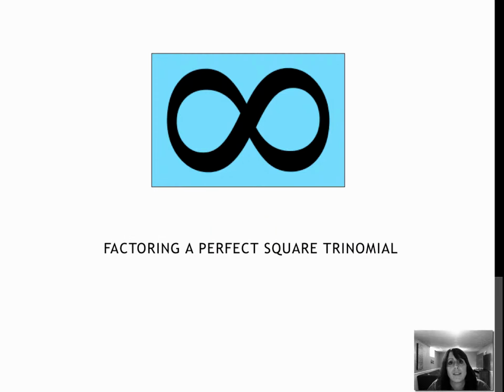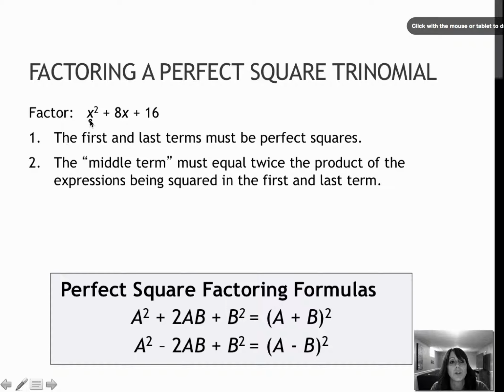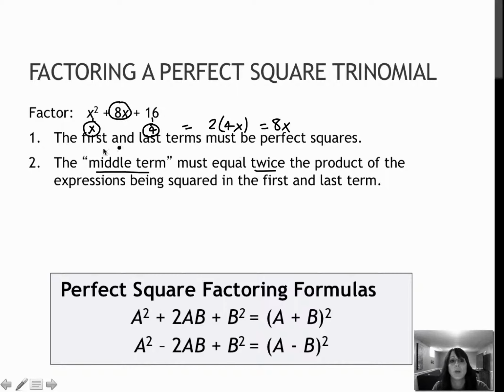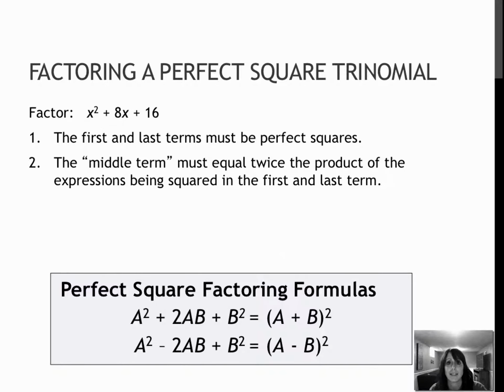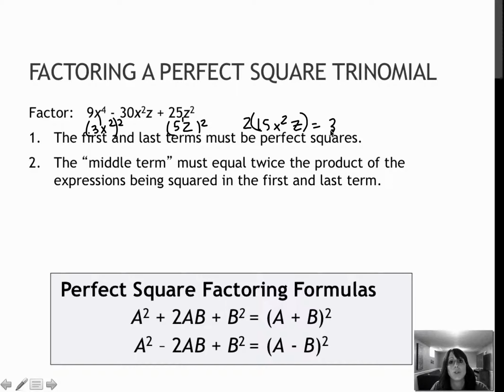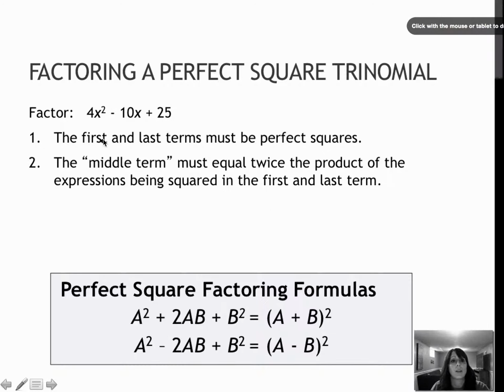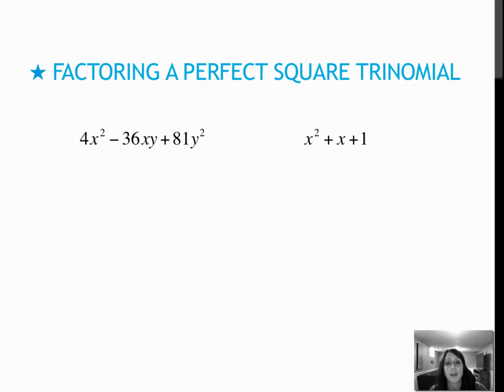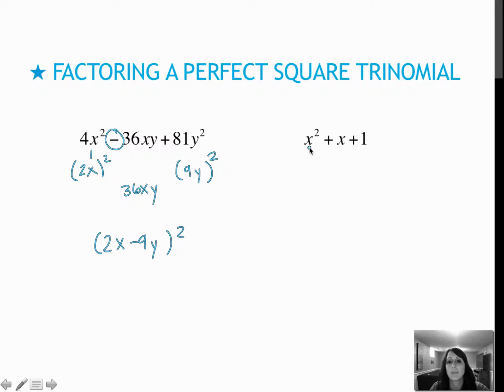Factoring A Perfect Square Trinomial (4.6)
Algebra I / Intermediate Algebra — Factoring A Perfect Square Trinomial (4.6)